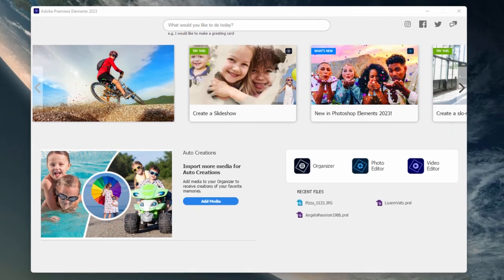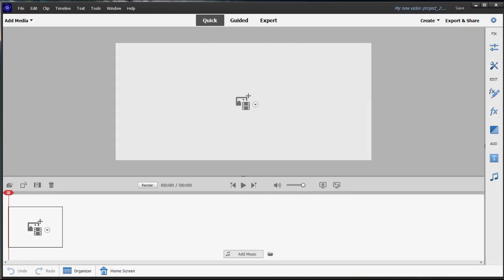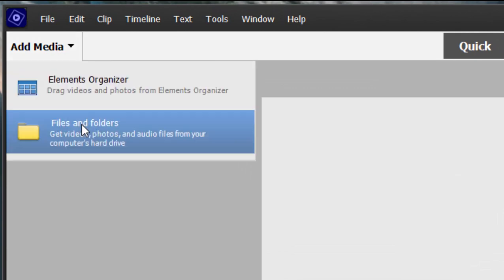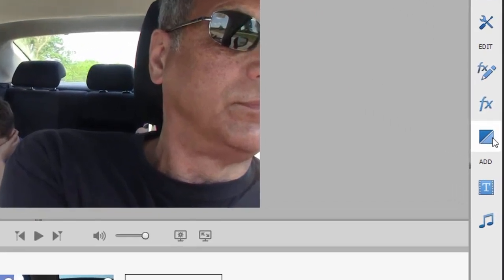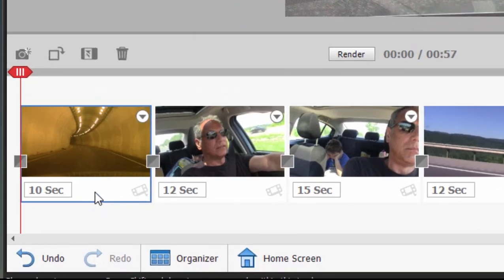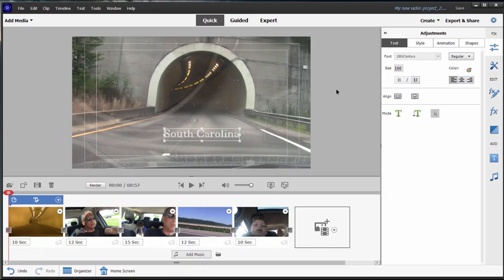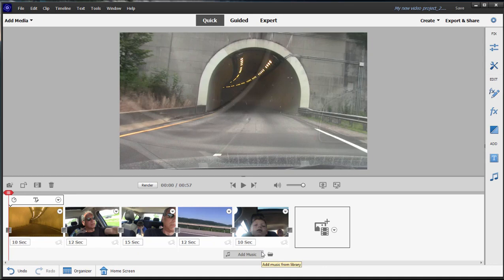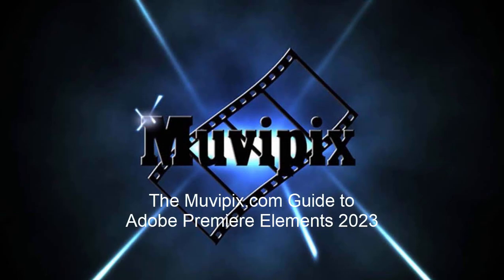Basic Training for Premiere Elements 2023, Part 1 of 8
Editing in Quick View. If you have questions, please come by our free Community Forum at Muvipix.com. To learn more about about the program please check out "The Muvipix.com Guide to Adobe Premiere Elements", available on Amazon.com.